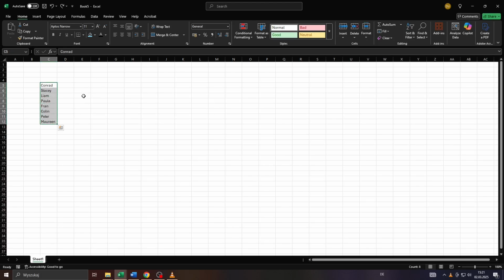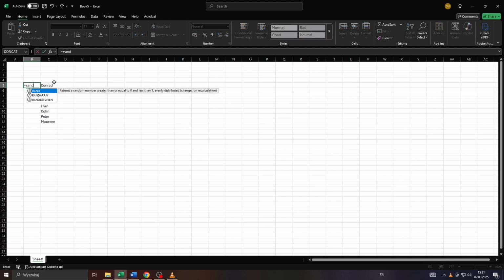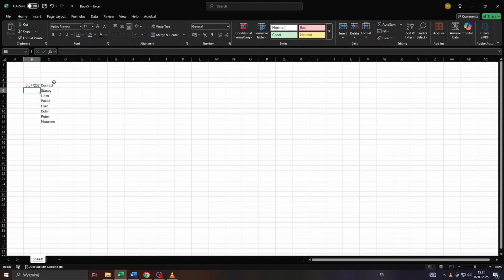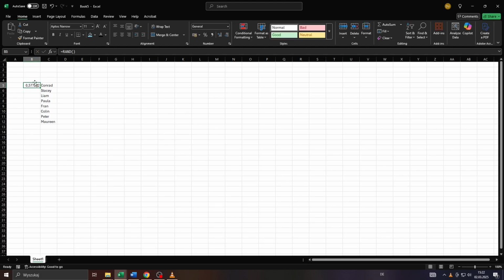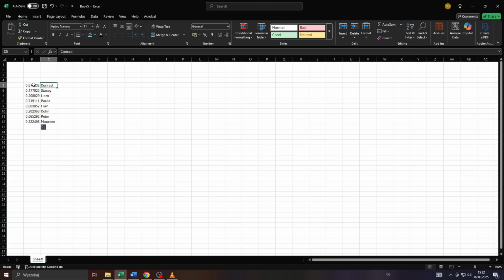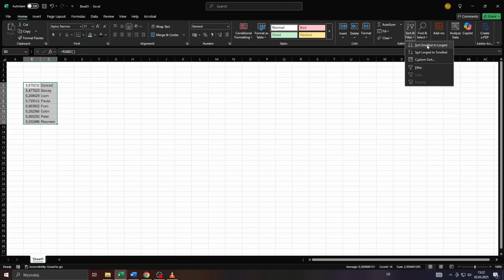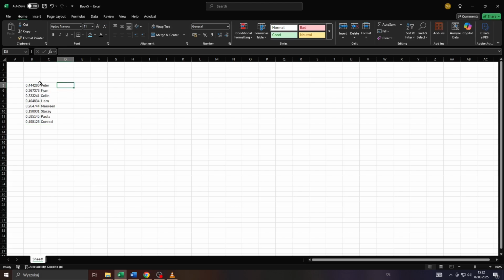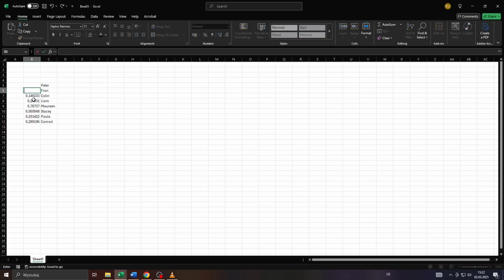How to Shuffle the Order of a List Randomly in Excel | Use RAND or SORT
See how to randomize a list of data in Excel using built-in functions.